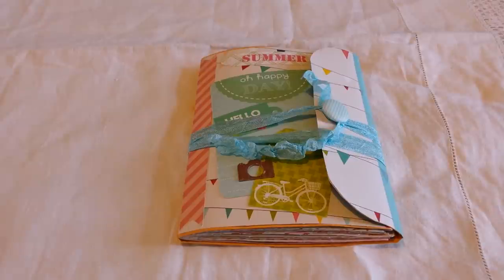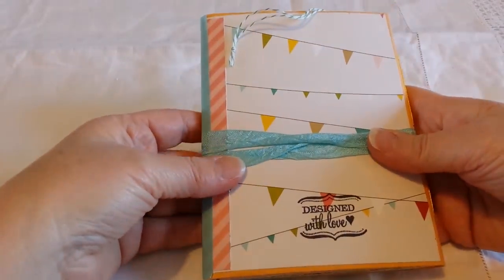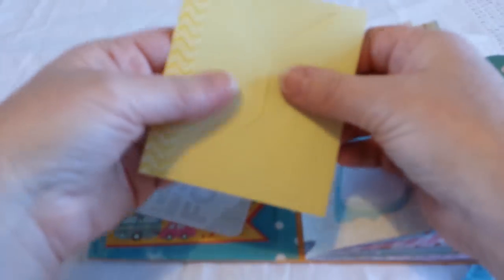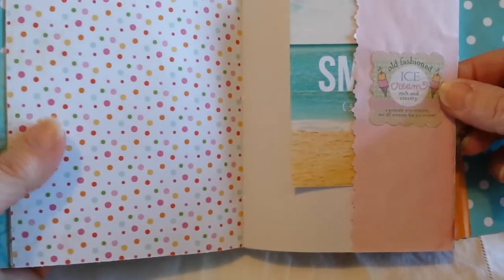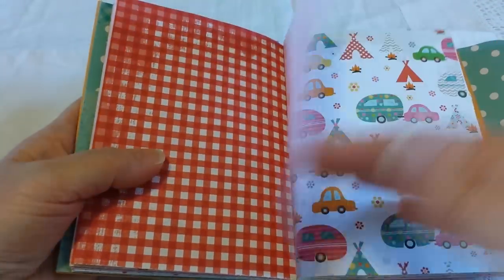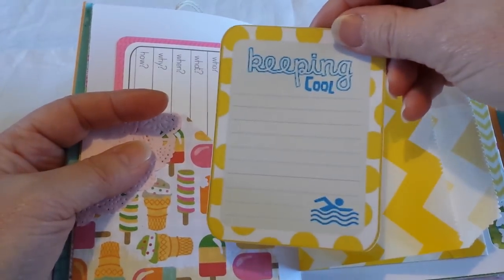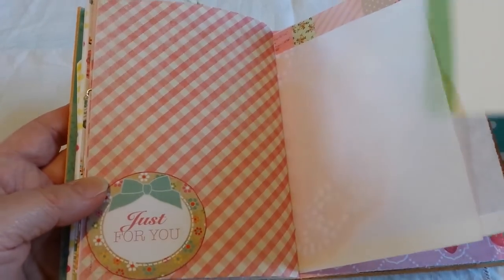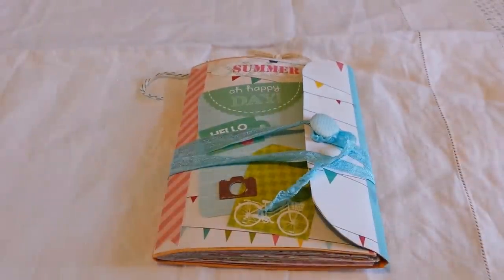Clasp Envelope Summer Junk Journal